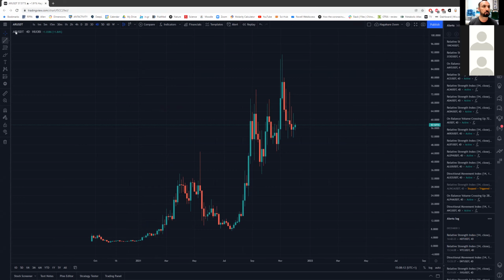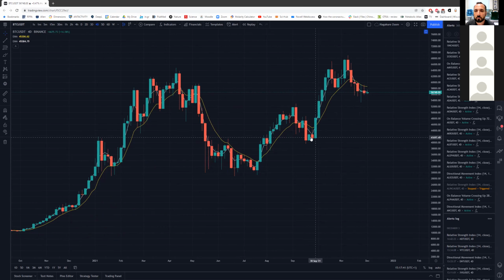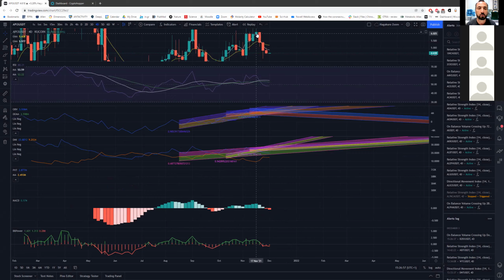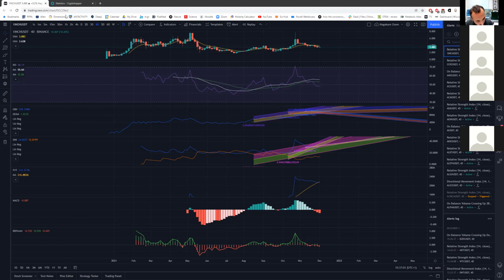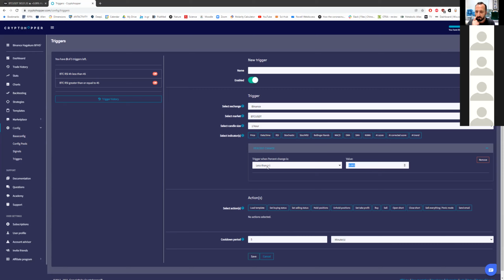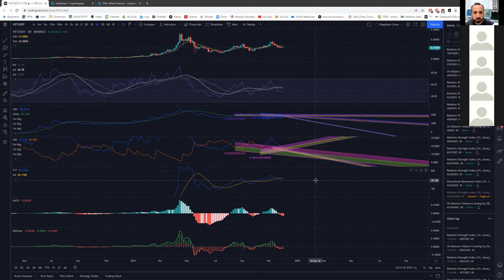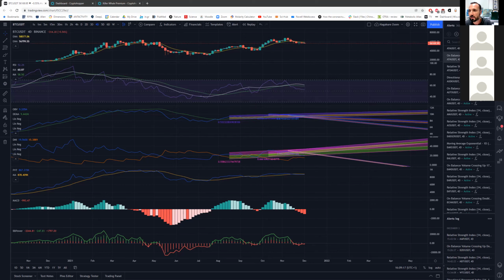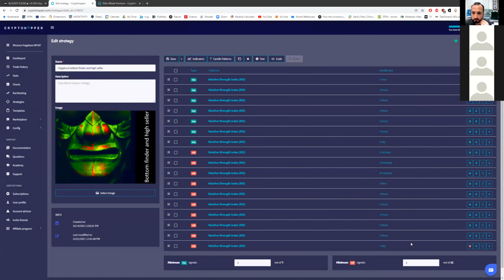Hagakure crypto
Technical analysis (TA) for cryptocurrency coin (token) selection for buying and/or selling. Explanation of the "Hagakure cross" (RSI 4 day scale, length 14 crossing up the Moving Average 4 day scale, length 14).